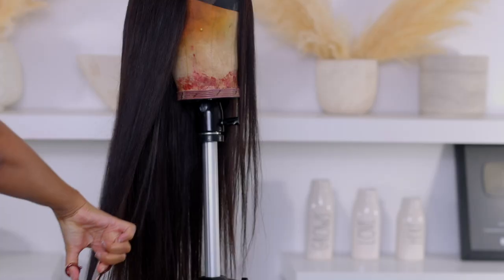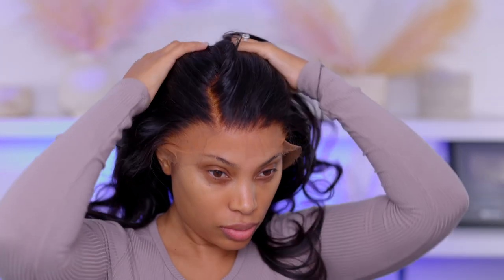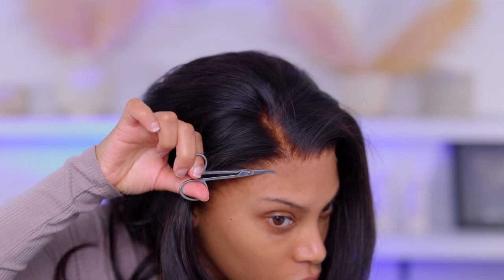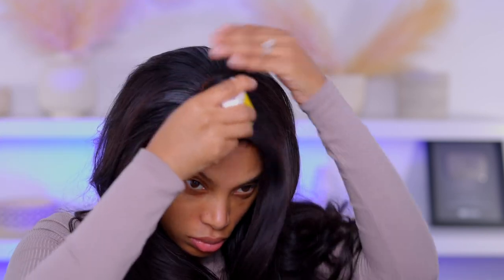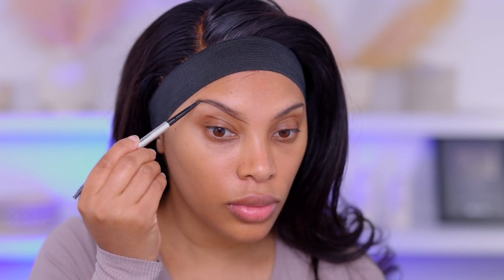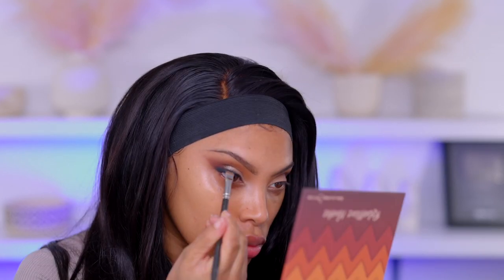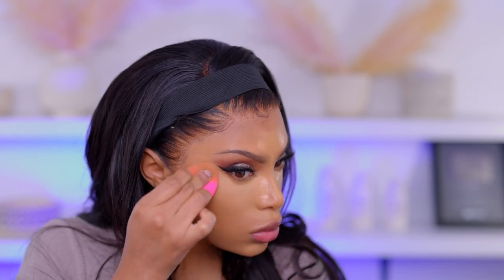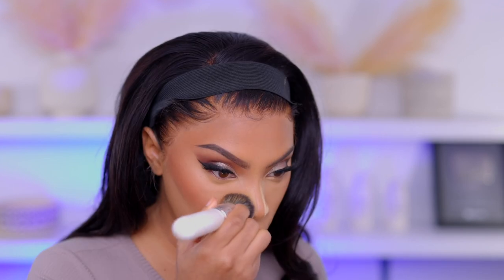GRWM FLAWLESS GLOW UP( INVISIBLE WIG INSTALL) AND MAKEUP TUTORIAL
Hair info

Can Not Miss!!! Invisible HD lace Wigs available
hair information: 24inch straight HD lace front wig 13*4 150% density

Products Used
PRODUCTS  USED
bold hold lace glue
Bold hold Liquid gold

Georgio Armani luminous silk foundation
it cosmetics bye-bye under eye concealer
One Size Translucent powder
Colored Raine Cream blush smooches